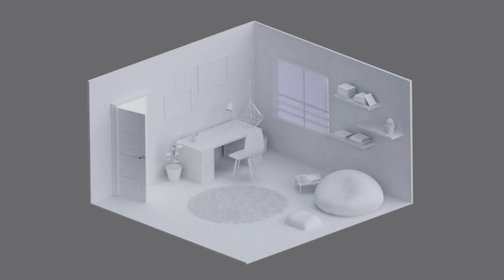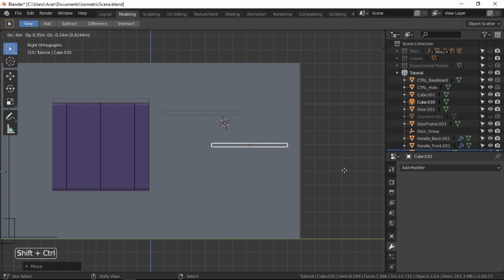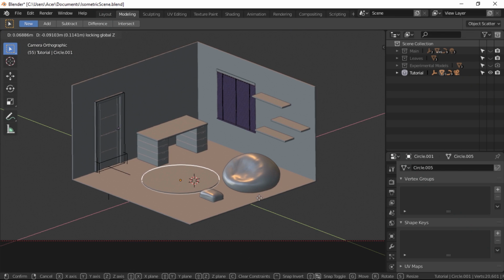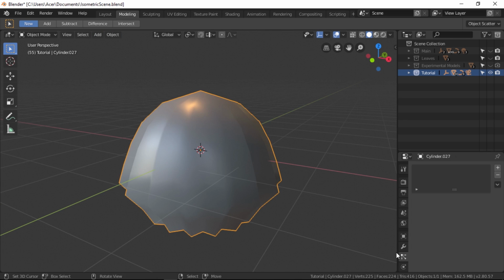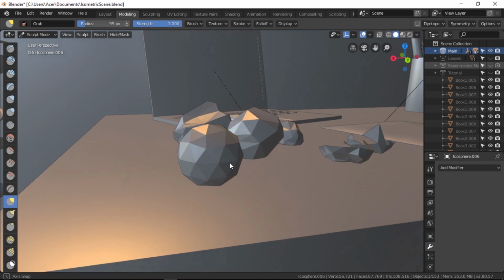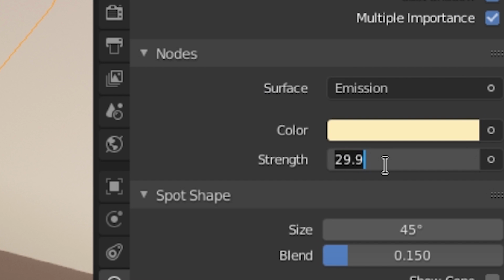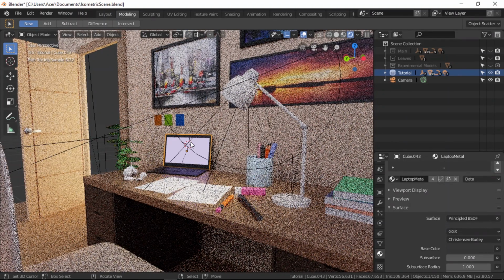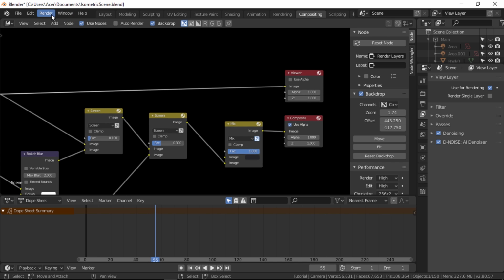How to make an Isometric Scene in Blender 2.8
In this time-lapse tutorial, I'll be showing you how I created this simple and sweet isometric scene in Blender 2.8. We'll be sticking with Cycles render engine for this one to really get that surreal look!

Welcome to RenderRides! I've been working on this tutorial for a while now to make sure it's the best quality possible. I ran into a lot of problems during the previous tutorial and that caused a lot of glitches in the final video. I feel like I didn't put much time into it. But I really took my time with this one and made sure it wasn't as long, and it wasn't as bad! I think the quality difference is pretty astonishing and yes, I'm very satisfied with this one! I hope you enjoy watching this as much as I did making it!

Special thanks to Nitrogen for the different colored version of this scene!

PC Specs-

Old PC (the laptop that I used to make this)

Lighting Setup-
Key Light